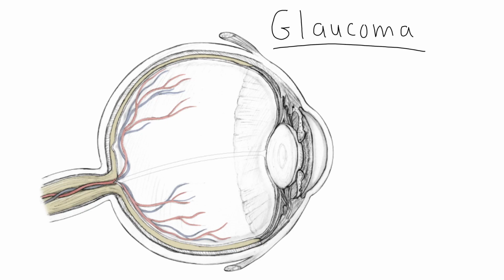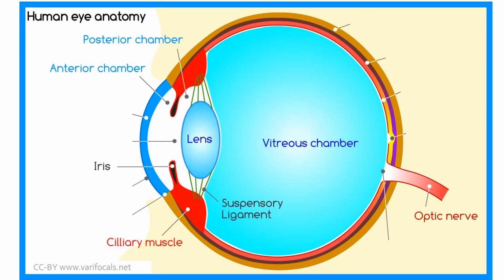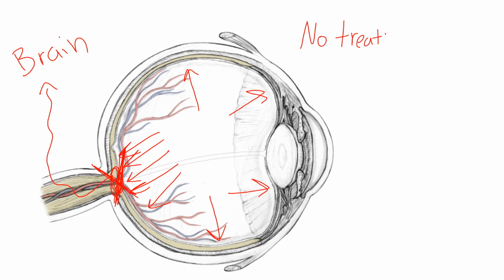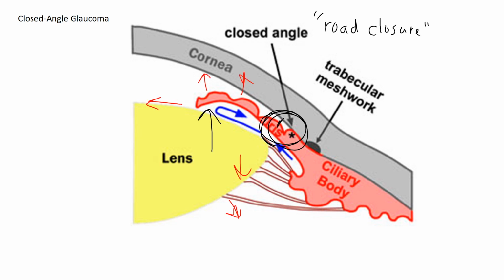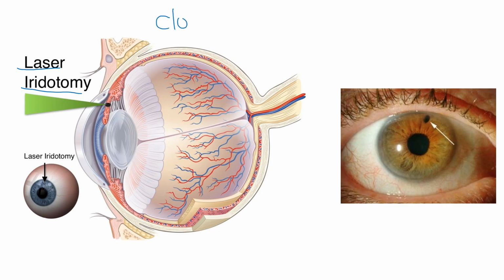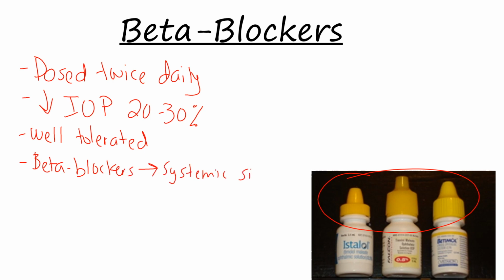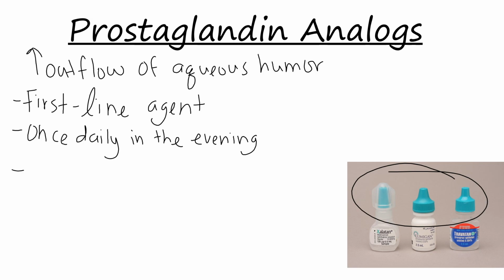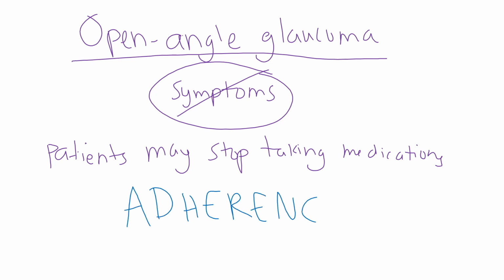Glaucoma Overview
A brief overview of glaucoma pathophysiology and treatments available.